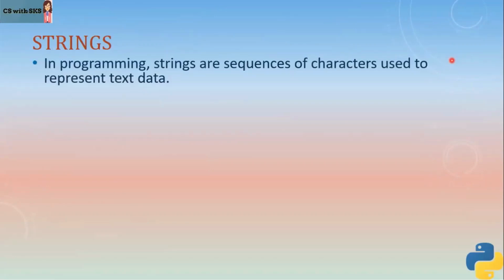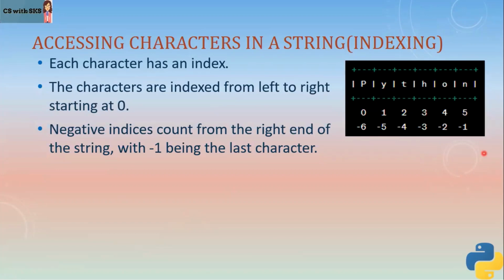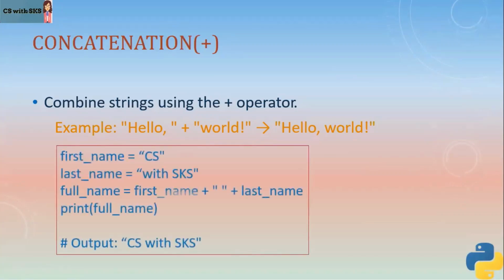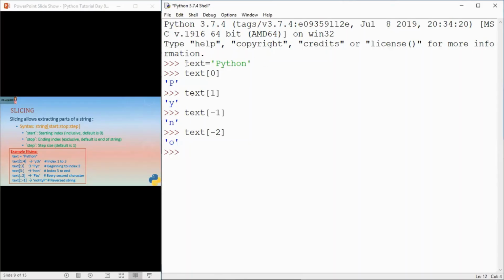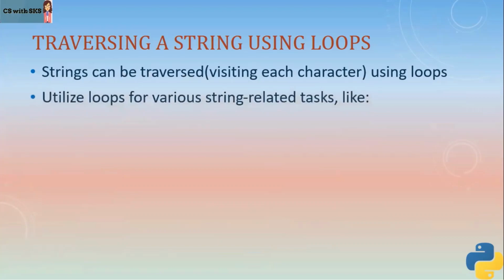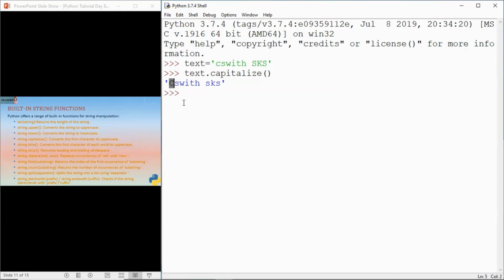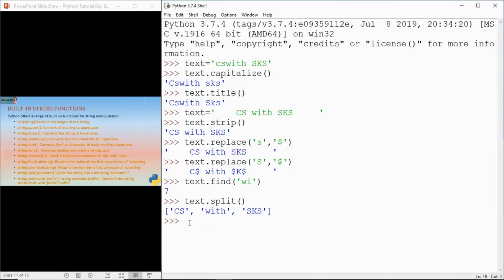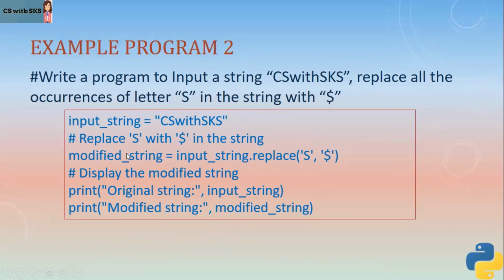Day 8- Strings in Python - Become a Python Pro in Just 21 Days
21 days PYTHON Master Class